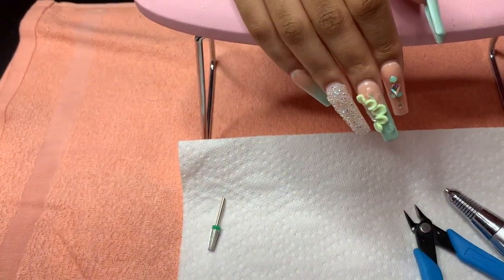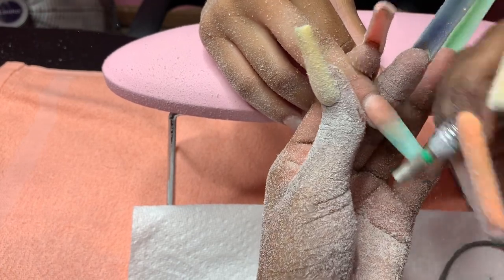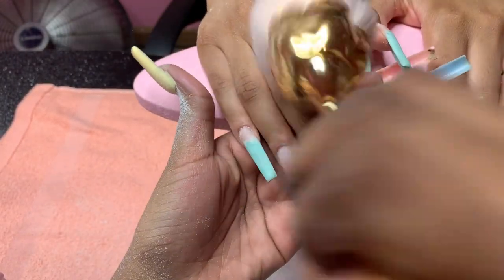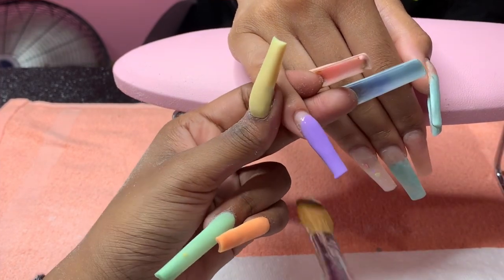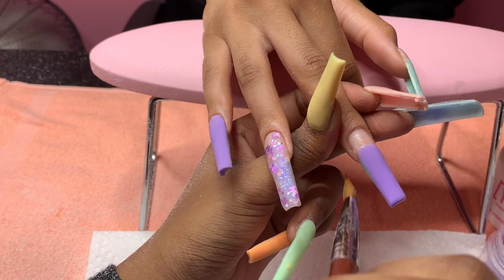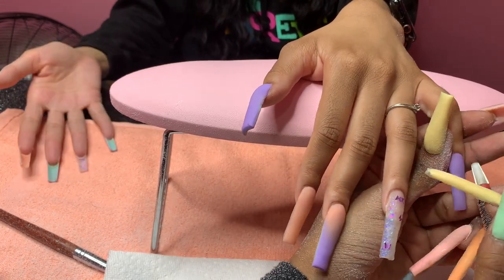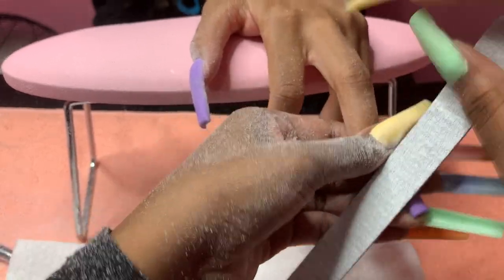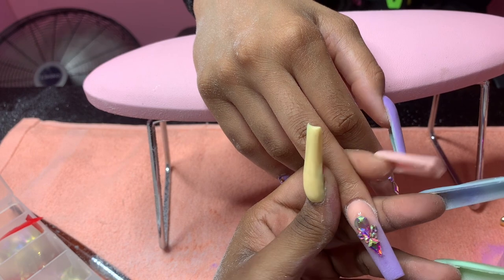Acrylic color change fill in | acrylic back fill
RECOMMENDED  NAIL PRODUCTS 💕💕

3PCS Cuticle Clean Carbide Nail Drill Bit Diamond Rotary Burrs Electric Nail File For Manicure Pedicure Tools

Young nails protein bond

10000PCS Rhinestones Iridescent Crystals Long Lasting AB Shine Like Swarovski for Nail Art Phone DIY Crafts& Nail Beauty Makeup Decoration(Gel Glue Need)

KLOUD City 10pcs White Triangle Bead Sorting Trays and 1pcs Silver Color Handy Tweezer with Scoop Teenitor Fine Glitter, 32 Jars 8g Each Glitter Set, 32 Assorted Color Arts and Craft Glitter, Eyeshadow Makeup Nail Art Pigment Glitter, Glitter for Slime w_r_cp_api_glt_fabc_PH7VK7REJ06R7CKEWT96

No life primer

80 grit files

Cuticle oil

Nail drill for beginners

Dappen dish

Wireless drill - Limited-time deal: 30000RPM Portable Nail Drill Machine, AZ GOGO Professional Rechargeable Electric Efile Nail Drill for Acrylic Nails, Manicure/Pedicure, Polishing, Cuticle - Salon or Home Use（Pink）

Drill bit used - PANA Nail Carbide 5 in 1 Bit - Two Way Rotate use for Both Left and Right Handed - Fast remove Acrylic or Hard Gel - 3/32" Shank - Manicure, Nail Art, Drill Machine (Coarse - C, Silver)

Cover pink - Mia Secret Cover Pink Acrylic Nail Powder 4oz

Straight scissors

Nail tips

C curve tips

Top coat

Buffer blocks

Big dehydrator

Acrylic brush